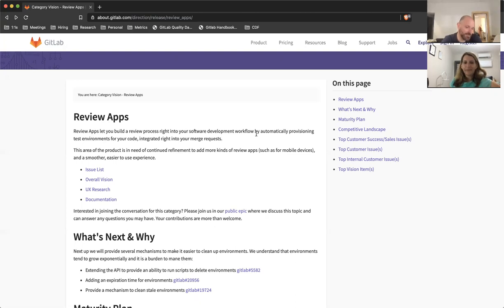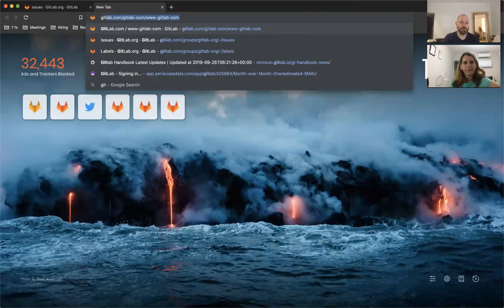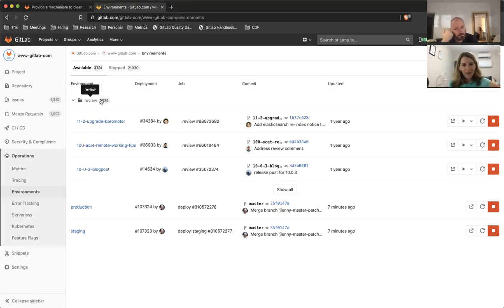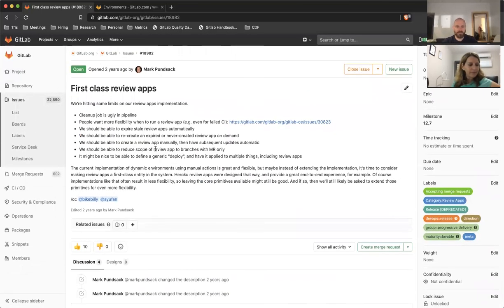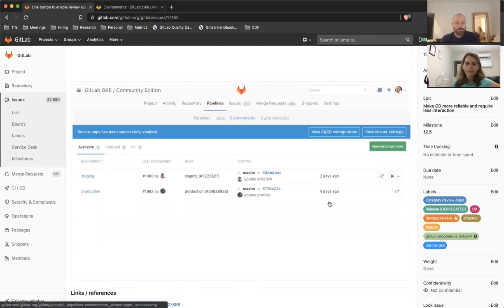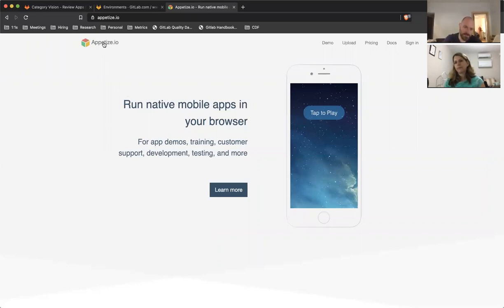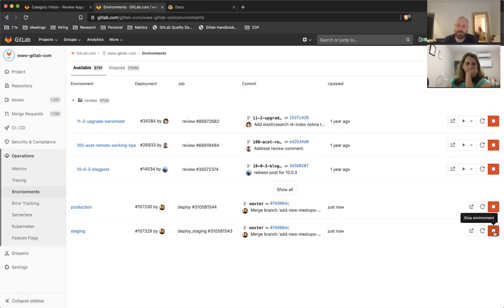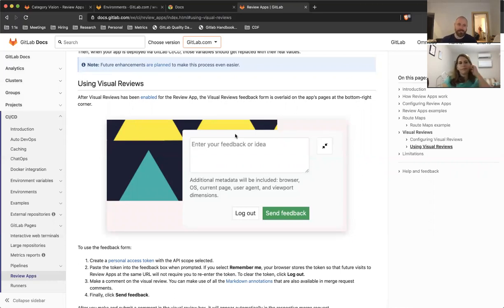Deep Dive on Review Apps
Jason & Orit talk about Review Apps